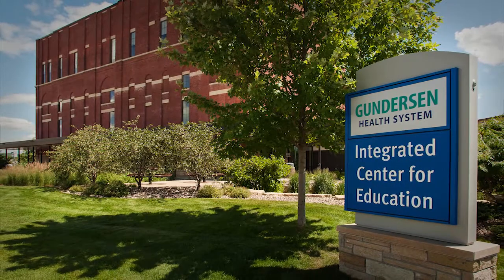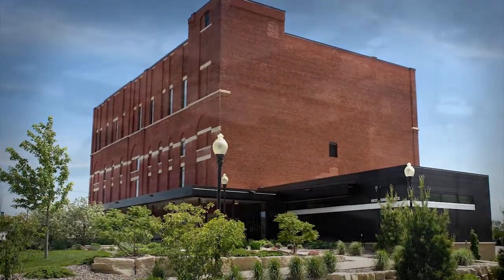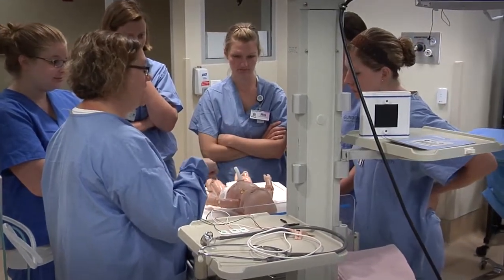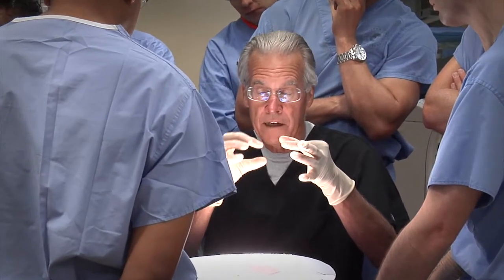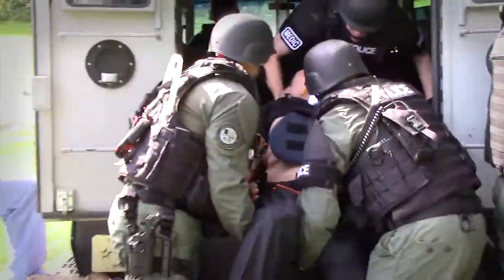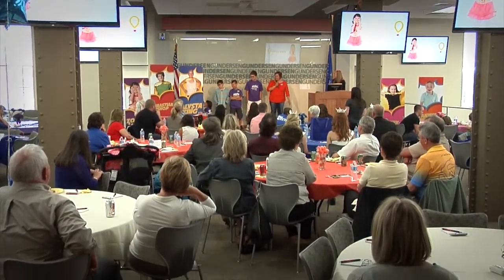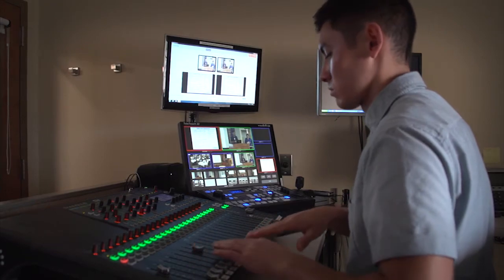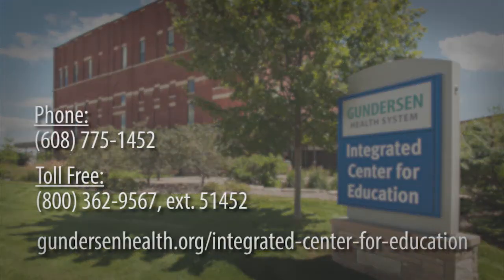The Integrated Center for Education at Gundersen Health System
Gundersen Health System’s Integrated Center for Education is a world-class training destination for medical professionals and a modern conference facility for a variety of events.

Often called the ‘ICE House,’ a nod to its roots as a cold storage facility for the beer brewing industry, the Integrated Center for Education features state-of-the-art training equipment, flexible simulation lab space, integrated video conferencing and renowned clinicians to enhance the training experience.

Professional staff is available to shape training curriculum to fit a variety of needs, from the on-site sim lab and mock operating room, to in-the-field training scenarios for law enforcement, first responders and other emergency personnel.

With seating for 225 attendees, the facility’s Education and Conference Center offers a versatile space for meetings, conferences and other gatherings. The center features modern audio and video technology and other amenities to suit your needs.

The Gundersen Integrated Center for Education:
Your destination for the best in medical training, education and conference needs.